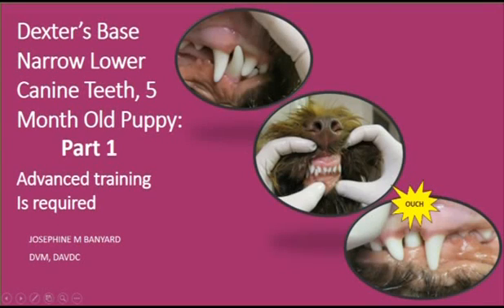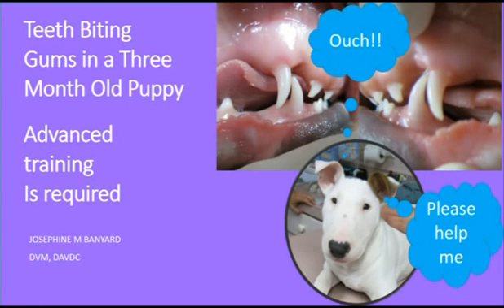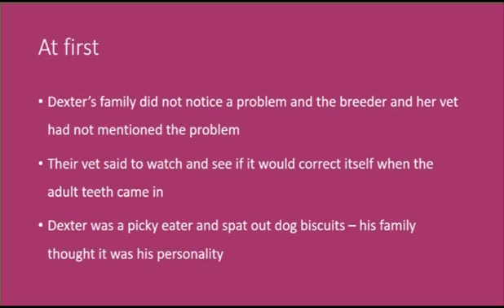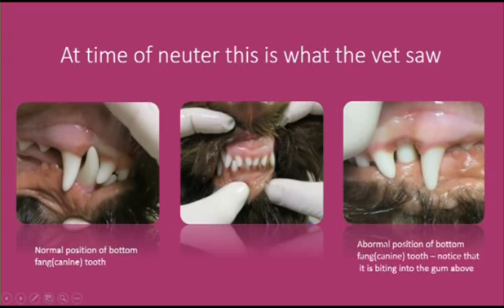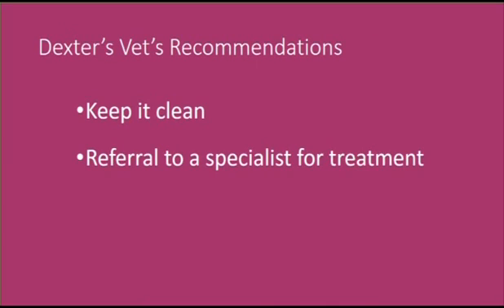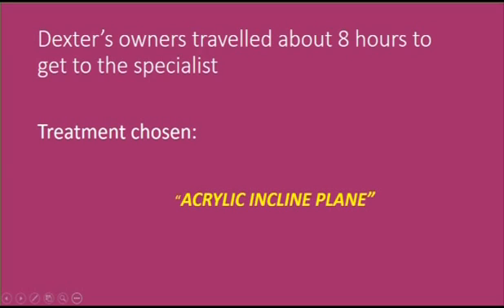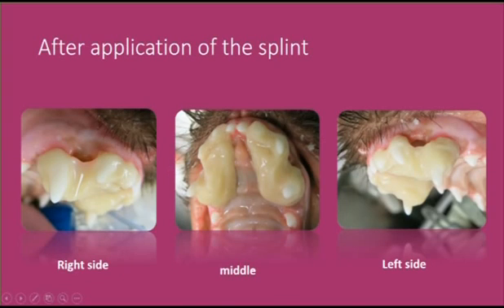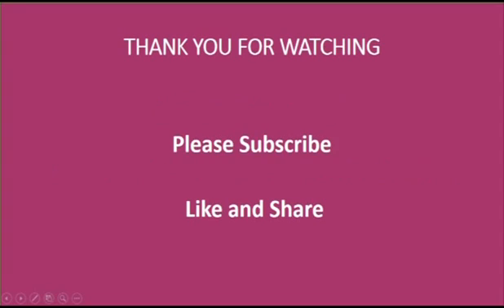Dexter's base narrow canine teeth, Acrylic Incline Plane: Part 1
Find out how Dexter's base narrow (linguoversion) lower canine teeth were causing a painful bite and how he was treated with an acrylic incline plane to give him a comfortable bite. Thank you to his family for allowing us to share his story to help other puppies and kittens who suffer with this painful malocclusion.